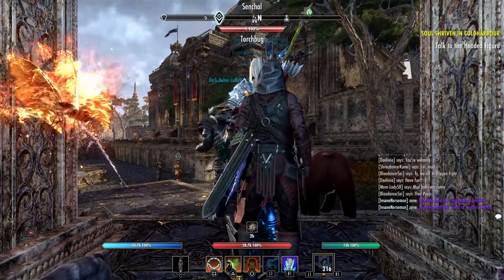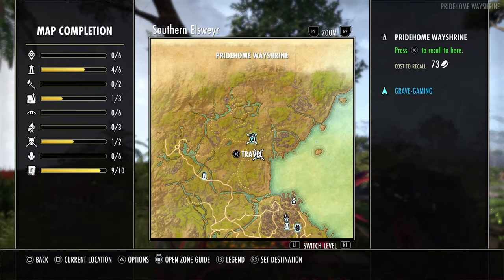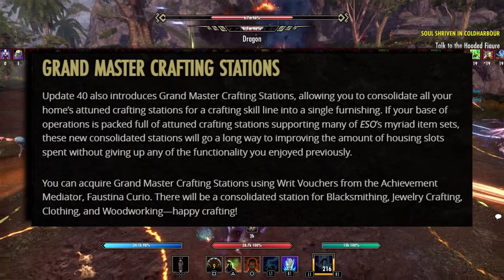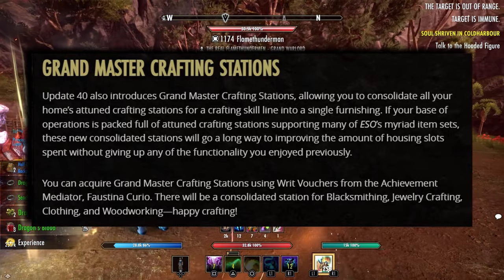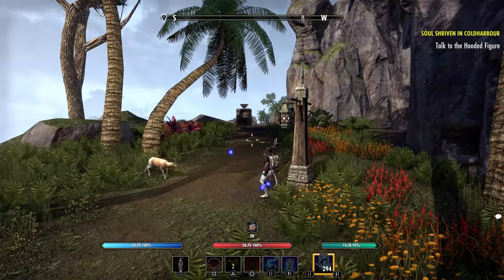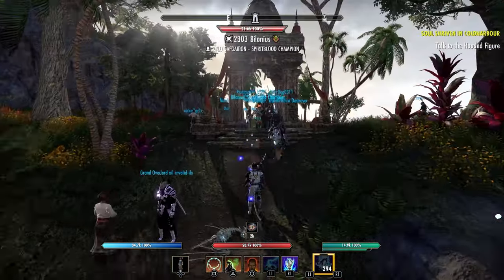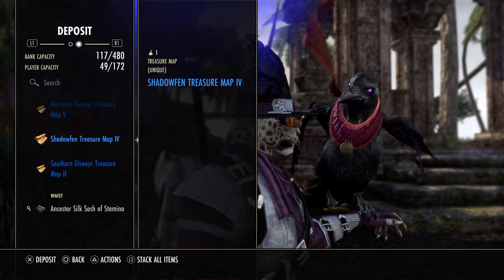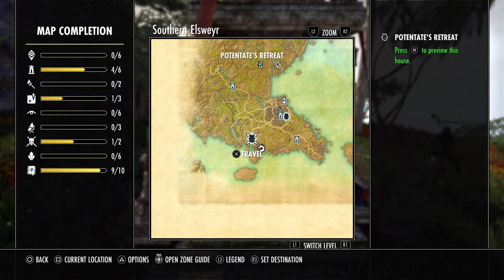⚒️Grand Master Crafting Station Coming In Update 40 | Elder Scrolls Online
Update 40 introduces Grand Master Crafting Stations To The Elder Scrolls Online.